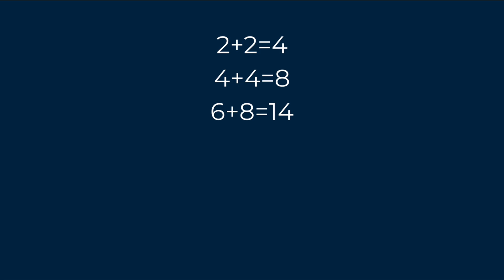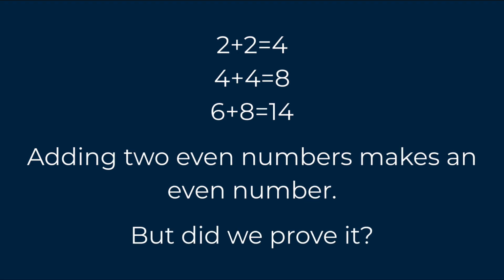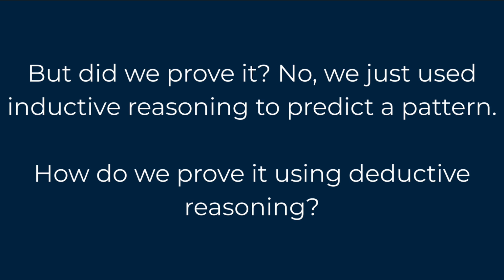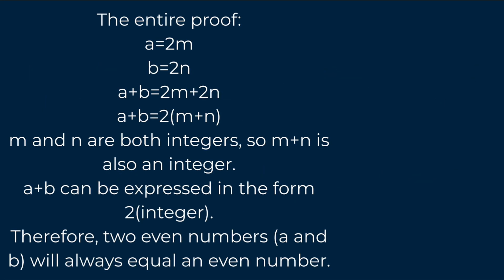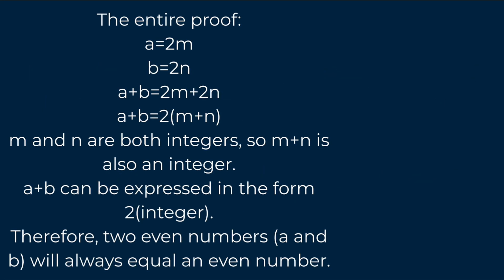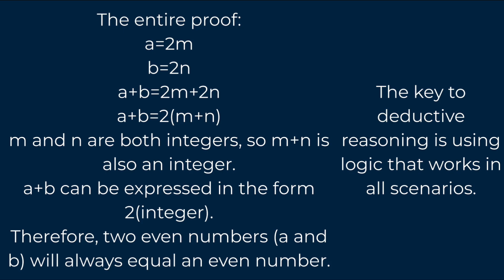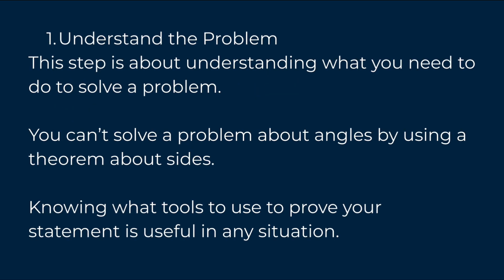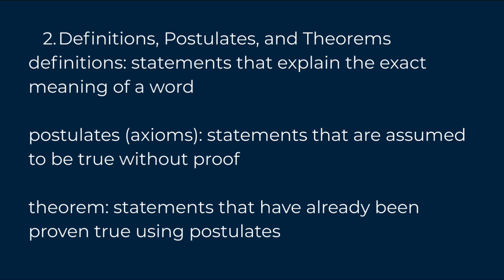Infinite Insight Geometry 1.2 - How Mathematicians Prove Things